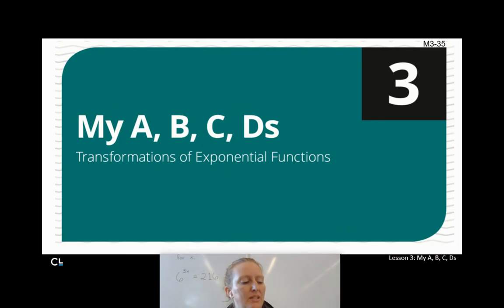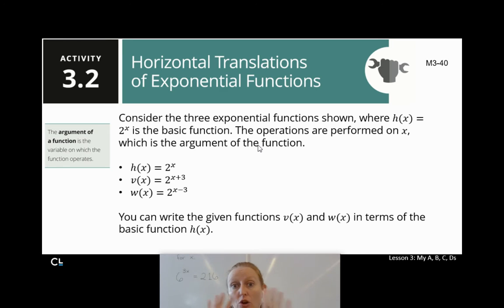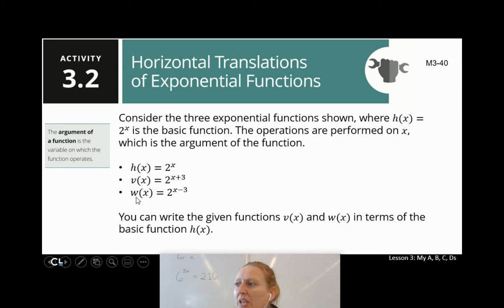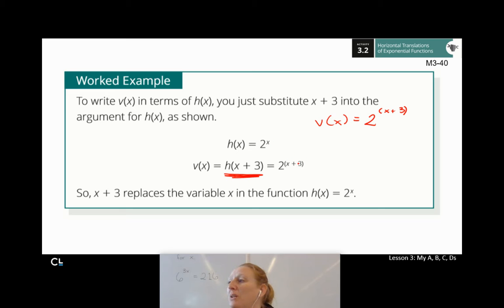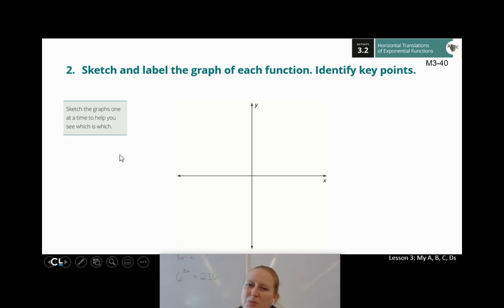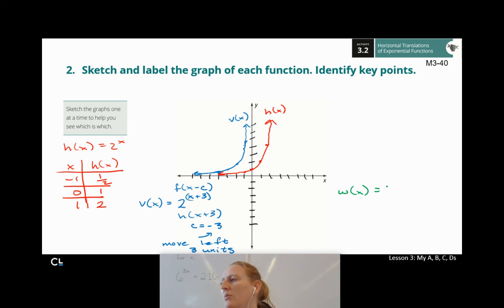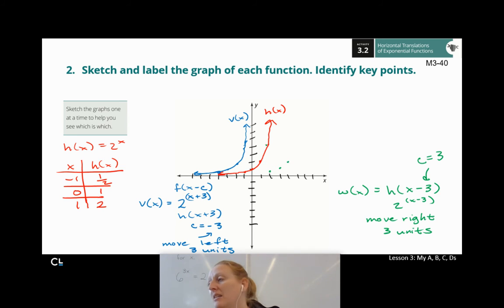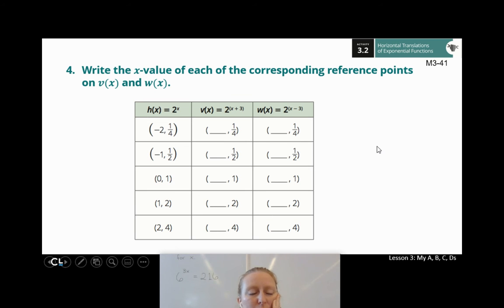Integrated Math 1: 3.1.3B Transformations of Exponential Function (Day 2)